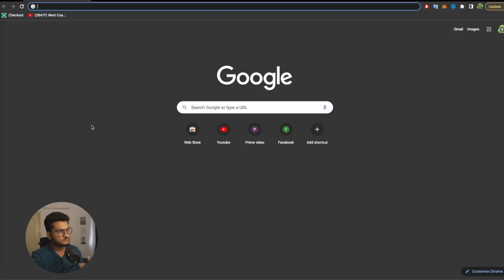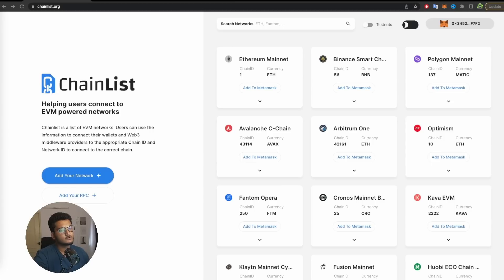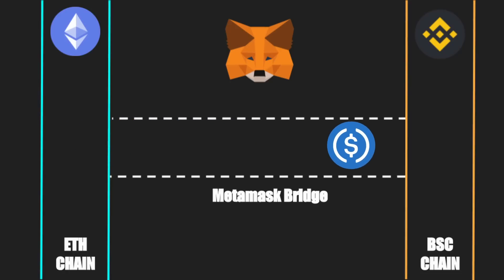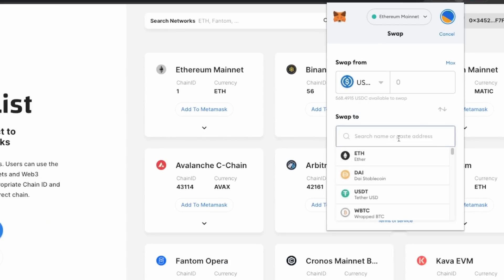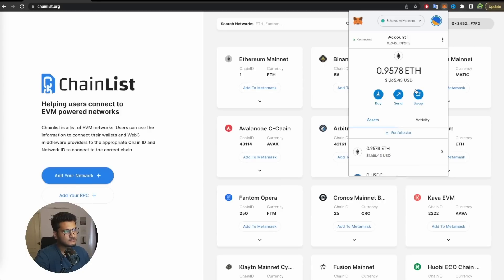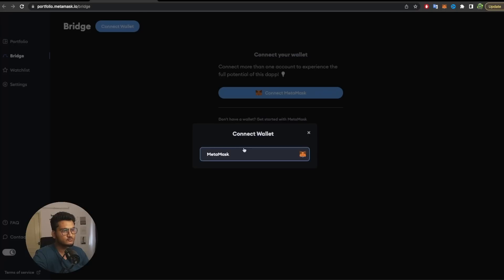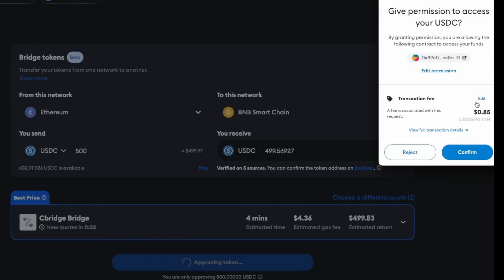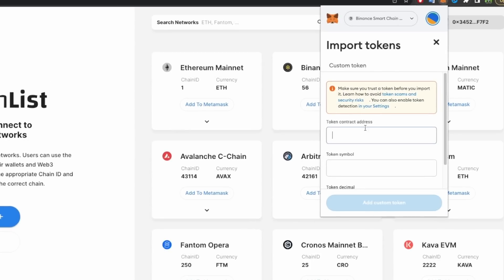Metamask Airdrop FREE Complete Tutorial | $MASK Airdrop for Beginners | Crypto Cult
Let us know if you have any doubts.

Timestamps

0:00 Intro
0:30 What you Need
0:46 How to Claim airdrop
1:05 Adding Different Chains
1:41 How to save Fees
2:26 Using the Metamask Swap
3:34 Using Metamask Bridge
4:52 Problems with MASK Airdrop
5:44 Some warnings